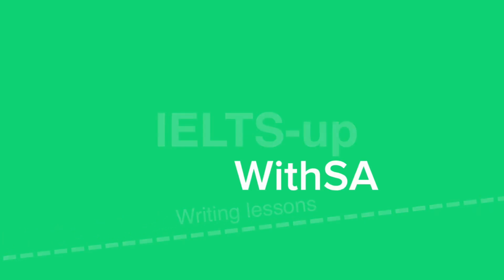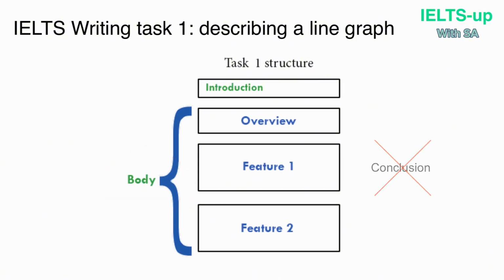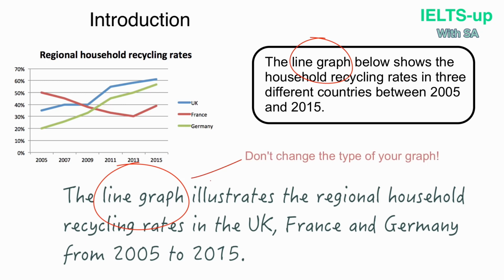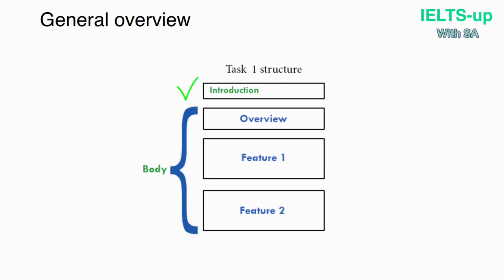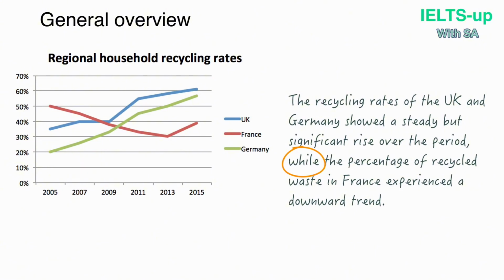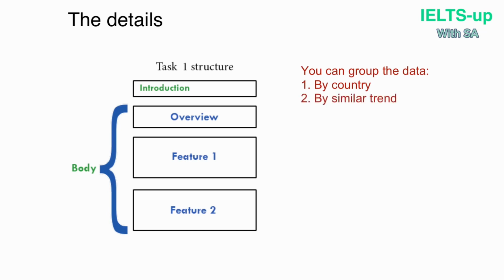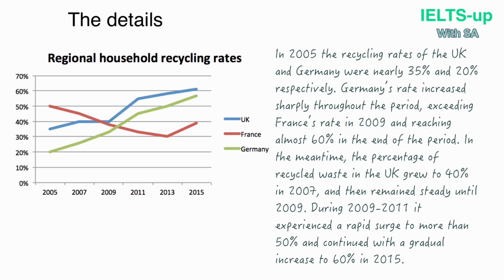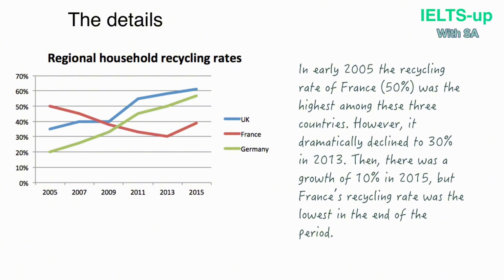IELTS Writing task 1: line graph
In this lesson you will learn how to describe a line graph in
IELTS Academic Writing task 1. You will see the answer structure, tips, vocabulary and band 9 answer example.

Learn how to write a band-9 introduction for any IELTS
In this lesson:
- ideal introduction formula
- 2 worked out examples
- step-by-step explanations
- list of useful synonyms for IELTS Writing task 1
- paraphrasing vocabulary & techniques
writing/academic.